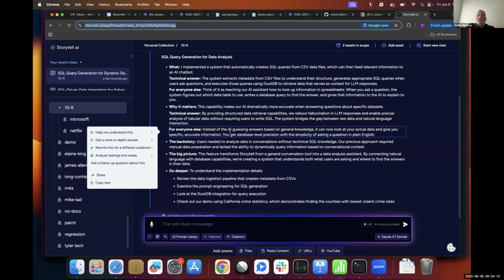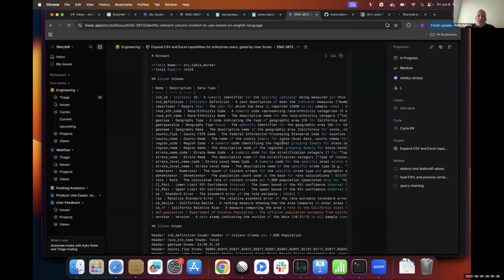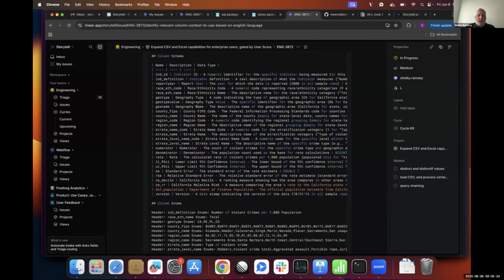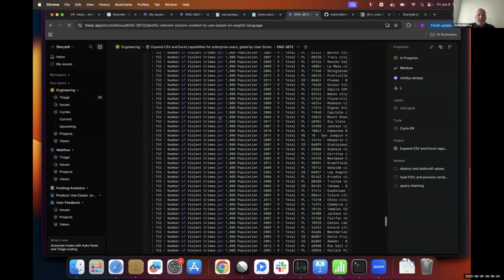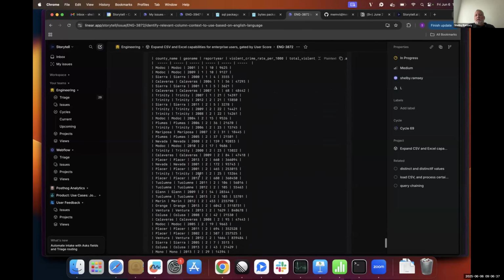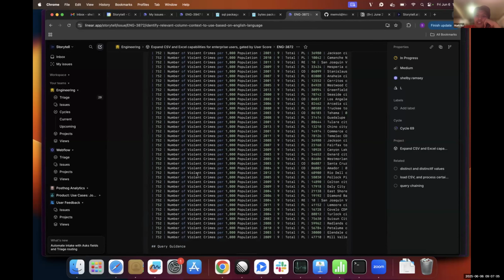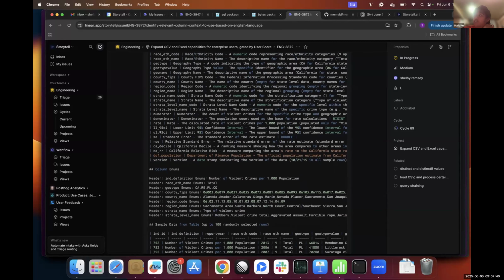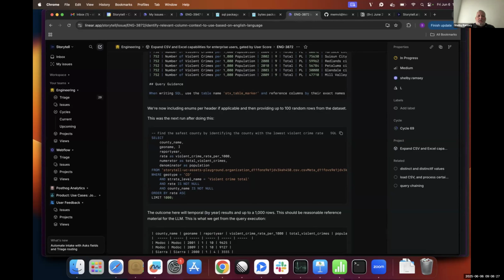Storytell Update: Enhanced CSV processing breaks through data limits